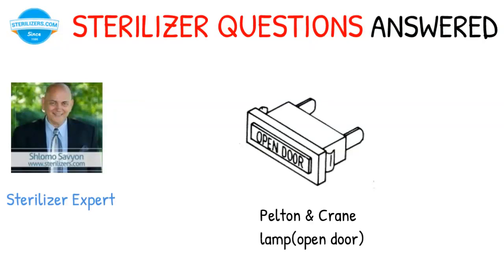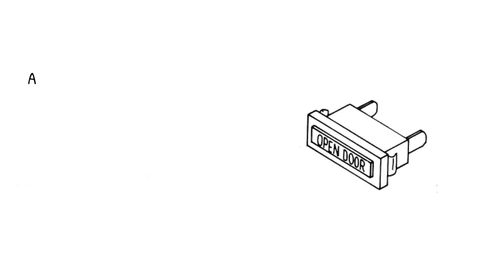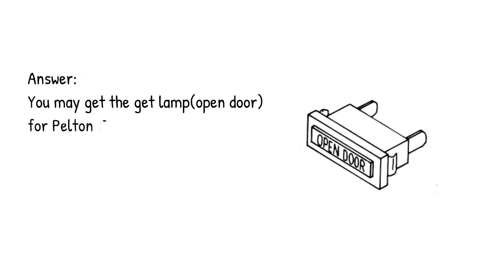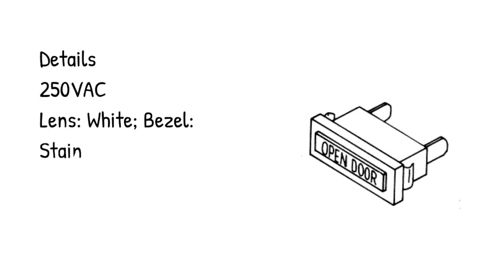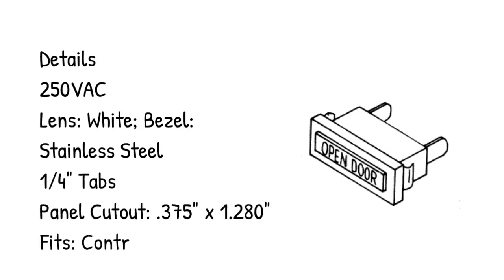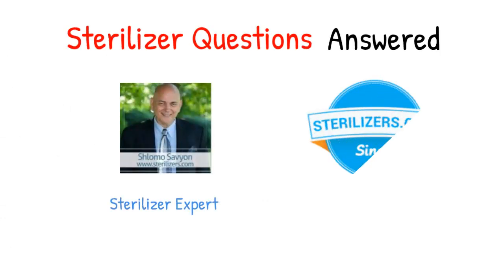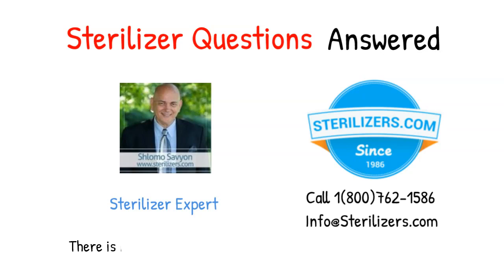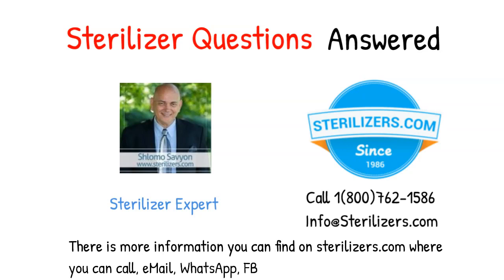Pelton & Crane PCL029 lamp(open door)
Pelton & Crane

Question:
Where can I get lamp(open door)
for Pelton Crane
Sterilizer model Magnaclave?

Answer:
You may get the get lamp(open door)
for Pelton Crane

Details
250VAC
Lens: White; Bezel:
Stainless Steel
1/4" Tabs
Panel Cutout: .375" x 1.280"
Fits: Control Panel